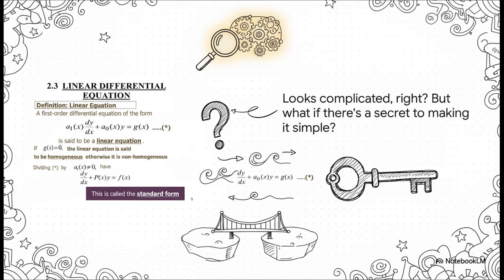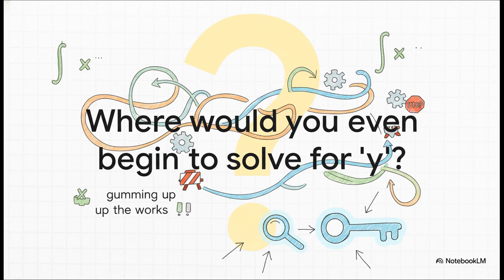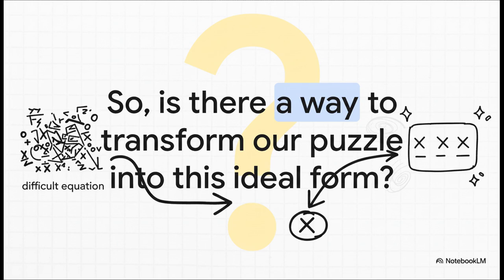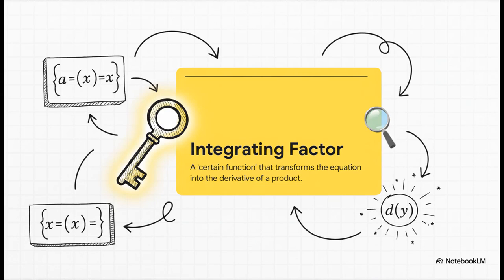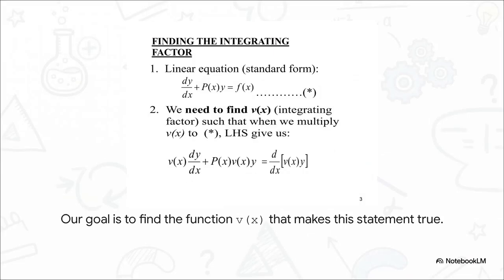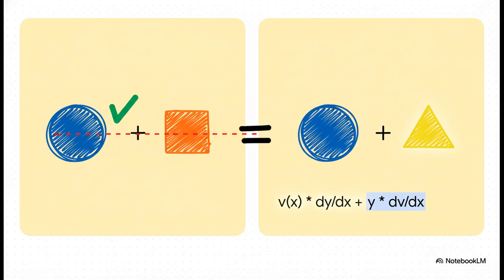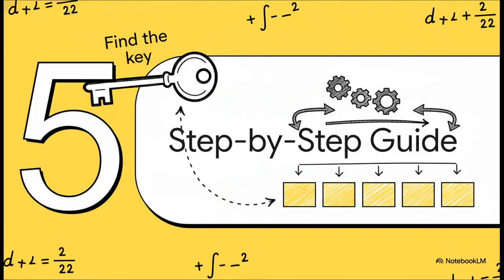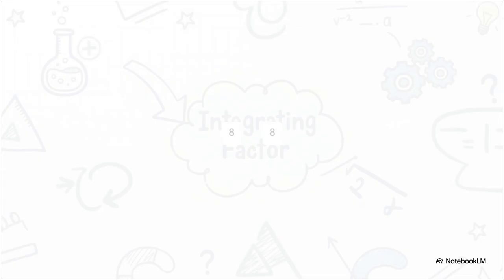2.3 The Magic Key to Equations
2.3 The Magic Key to Equations